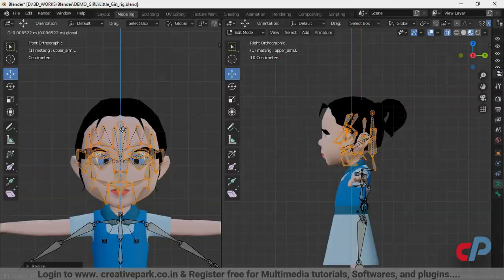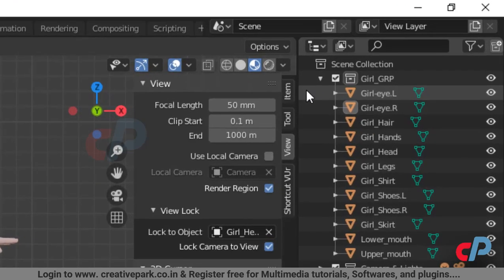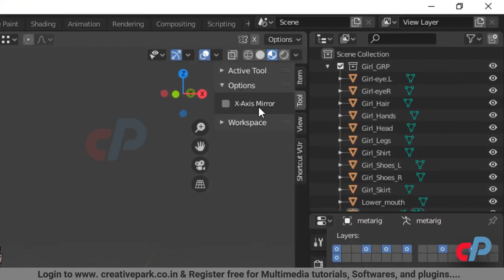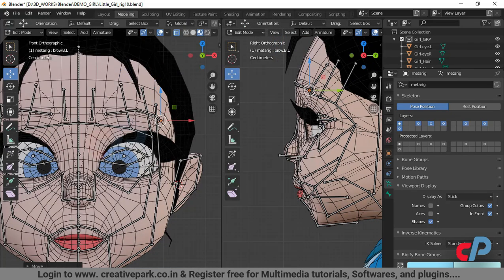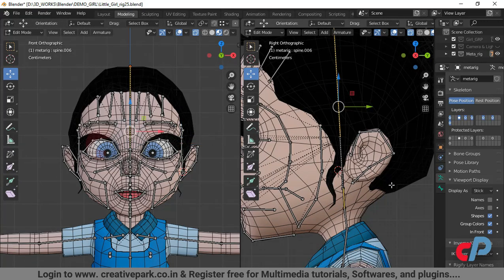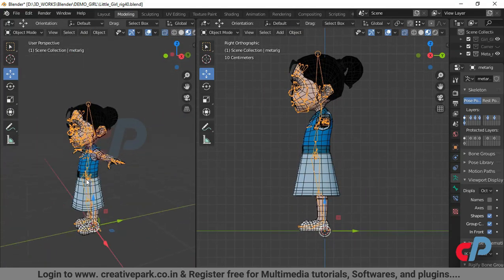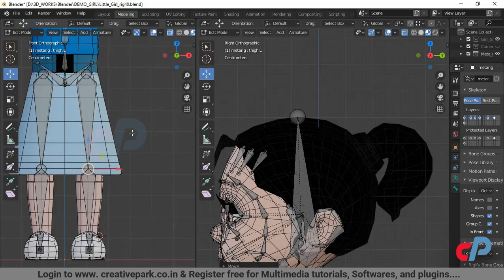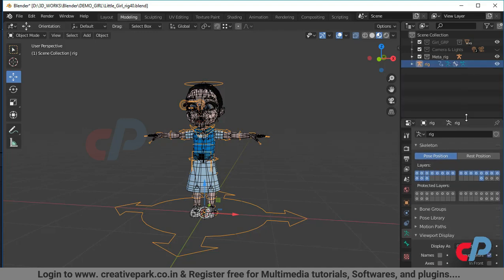How To Use Blender Rigify Addon | Epi - 1 | How To generate Human (Meta-Rig) using Rigify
In this video, we show about blender Rigify addon.  Epi - 1.  Placement of facial and body joints using Human (Meta-Rig).
To Download  Little girl Login: www. creativepark.co.in.

Rigify Addon Explained Step by step :

1 How To Use Blender Rigify Addon | Epi - 1 | How To generate Human (Meta-Rig) using Rigify |

2  How To Use Blender Rigify Addon | Epi - 2 | How To Attach Eyes Face & Body Mesh to (Meta-Rig)

3  How To Use Blender Rigify Addon | Epi - 3 | About Automatic Weights & Rigify Layers |(Meta Rig)

4 How To Use Blender Rigify Addon | Epi - 4 | Adding Extra Bones control widgets| Human (Meta Rig)

Rigify is an automated rigging tool written by Nathan Vegdahl that makes the character-rigging process fast and simple.
Rigify that provides your models with a biped rig that will work with Mecanim. This will prove very useful for new and casual game developers.

Check out top blender addons tutorials to get you up to speed fast 🚀 ... More blender addon tutorials coming soon on!  Blender can do more than you think!.
My objective is to obtain a very thorough understanding of the Blender Addon techniques of the latest versions used in the production house. Whether you are a beginner or advanced this video is designed for you!
Tips and tricks an up-to-date blender built-in addons to make work easier.I've tested most of these blender addons to make sure they work in blender 2.82 in this video we take a look at the favorite addons to use with blender 2.82
learn the basics of blender 2. 82 addons that I think you’ll enjoy which can help make blender a bit easier!...
blender 2.82 useful addons -
addons more for blender 2.82.
best free addons blender 2.82
useful addons for blender 2.82
Blender addon -
 top 10 blender addons 2020.

blender 2.8 addons - top 10 blender addons 2019. blender - 5 free add-ons for blender 2.
from a to z  here 55 addons for blender 2.ist of 55 free addons for blender 2.
in this video I'll be discussing 100 addons for blender 2. 100 free/paid addons for blender 2.
e-cycles is a blender addon that is used to achieve better raytracing performance...
top free addons for a blender in Hindi.
blender addons for modeling.
6:24 blender can do more than you think!.  I've tested most of these blender addons to make sure they still work in blender 2.
useful addons for blender 26 great free add-ons for blender 2.
We are going to talk about some of the best blender addons for lighting and rendering different types of environments and scenes that artists can use to save time and create more realistic renders or nonrealistic renders if they need to.
We are going to talk about 16 of the best blender addons for architectural visualization that you can use to create amazing interior and exterior scenes in a short period of time in the best possible quality...
We are going to talk about some of the best blender addons for simulation and visual effects that artists can use to save time and take their work to the next level.
We are going to talk about 11 of the best blender addons for animation that animators can use to save time and take their work to the next level if used properly.
We are going to talk about 18 of the best blender addons for modeling that you can use to save time and take your modeling to the next level.
How physically based, photometric lighting can improve 3d renders + free blender addons for it.
I've tested most of these blender addons to make sure they still work in blender 2.
Blender addons for architectural visualization (archviz).
Blender addons for simulation and visual effects.
10 blender addons that make blender awesome: ..
Blender addons for rendering and lighting.
Blender addons for animation.
Top 10 blender addons 2019.
If the addon is not in the Blender addons list, you don't have properly installed the addon (see Chapter I. Search for: Blender addons list · Interactive Frequency Chart.
Blender Addon.